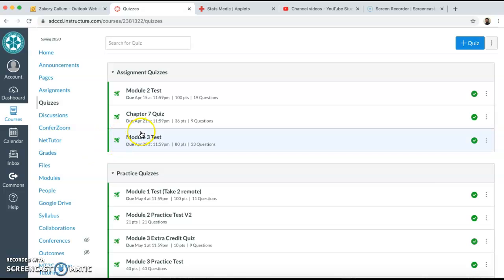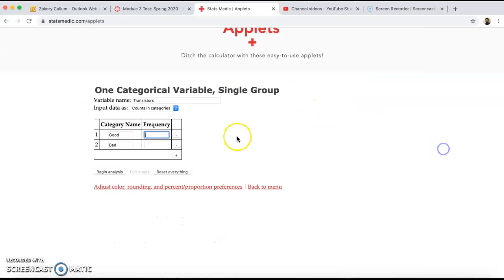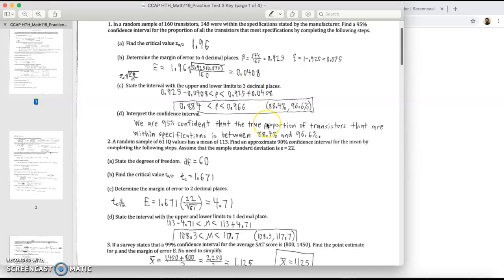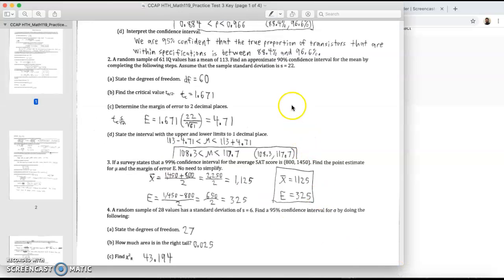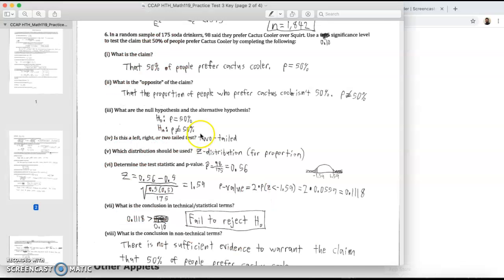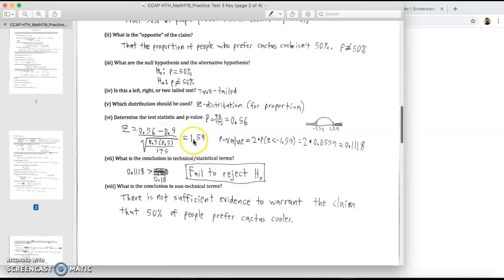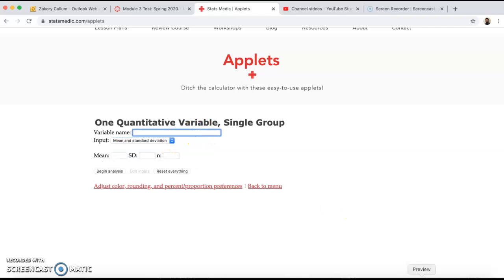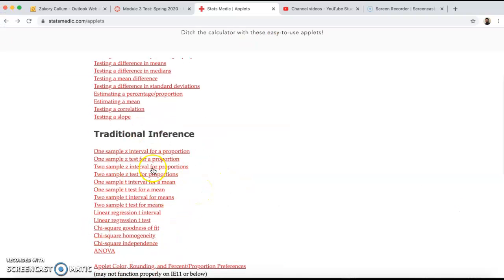StatsMedic Applets for Mod. 3 Test